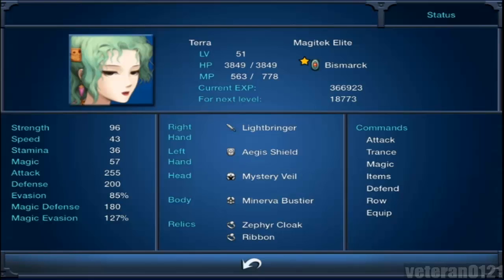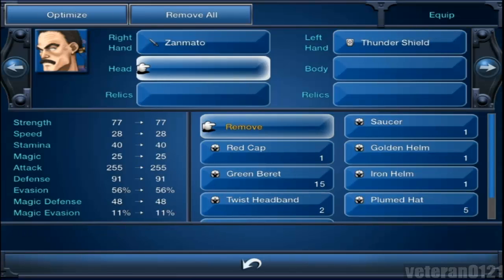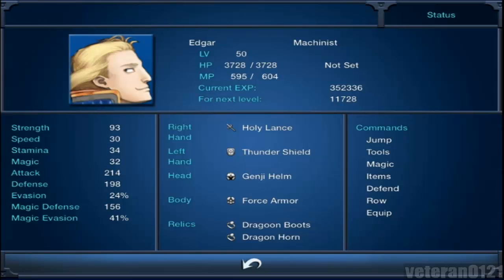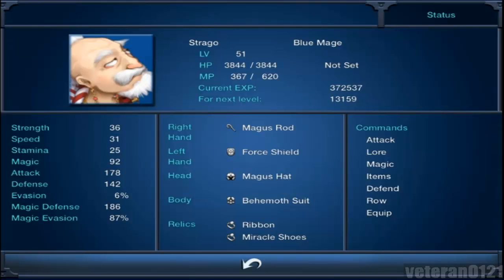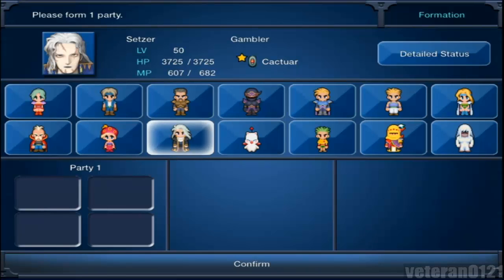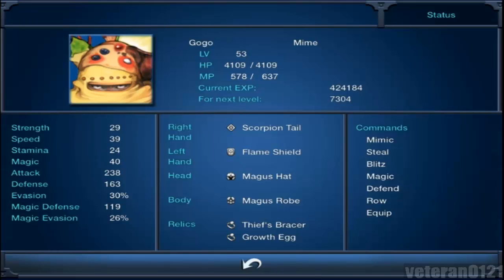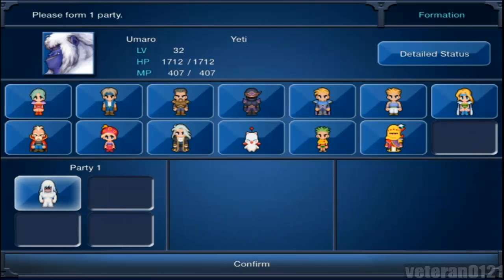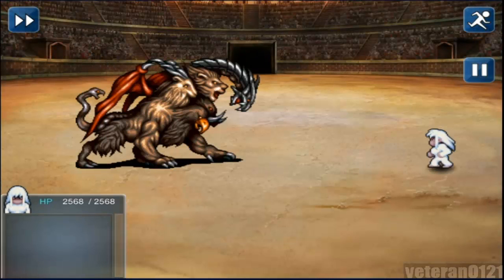Final Fantasy VI Bonus (iOS) #92 Character Analysis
In this episode I don't really do much other than to give my final thoughts on all the characters in the game, and I show off the worst character of all, Umaro, in the Coliseum.